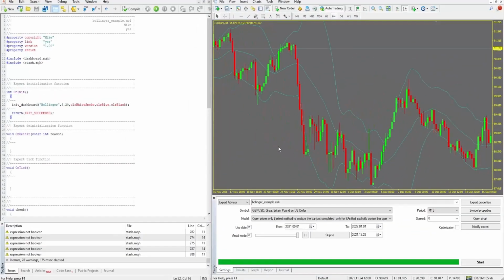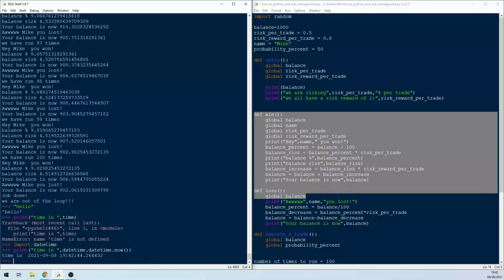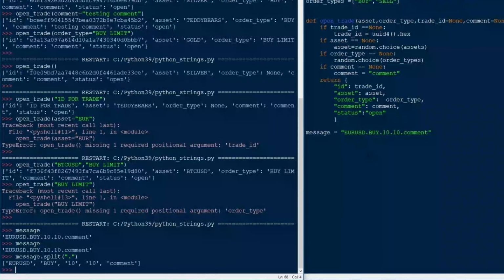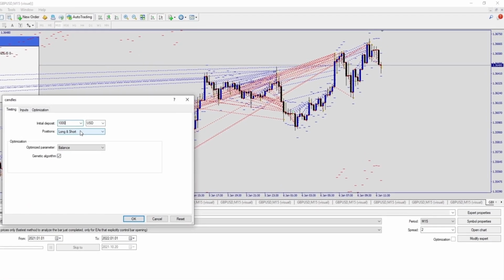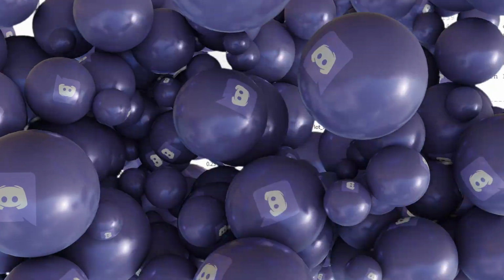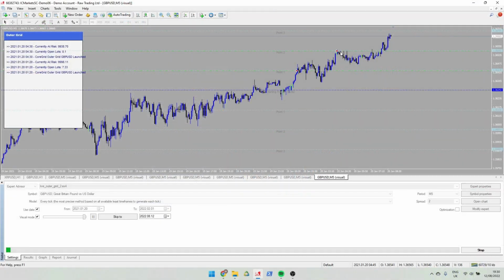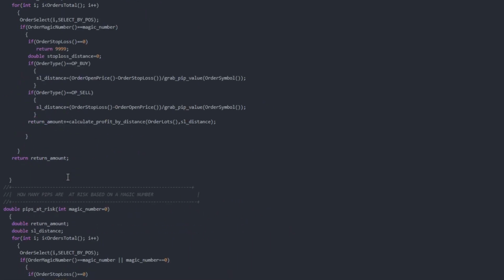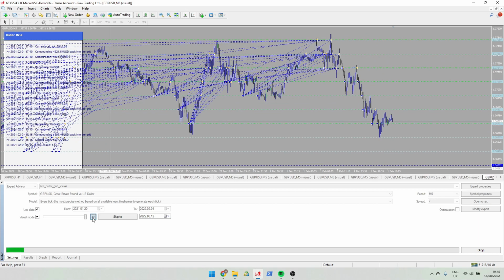The ONE algo-trading course EVERY trader MUST enrol to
Discover the secrets to profiting in any market condition with our life-changing Algo Trading Course! Learn how to capitalise on volatile markets and stay one step ahead of the competition. Unlock never-before revealed automated strategies that will give you an edge over traders everywhere!